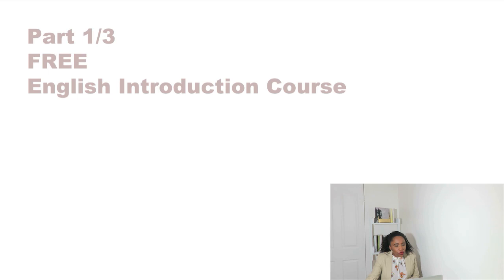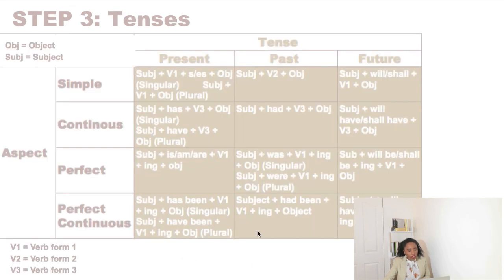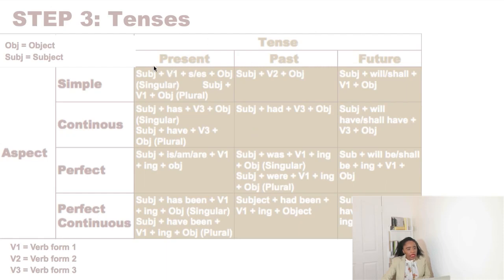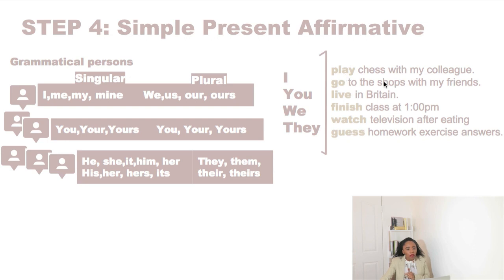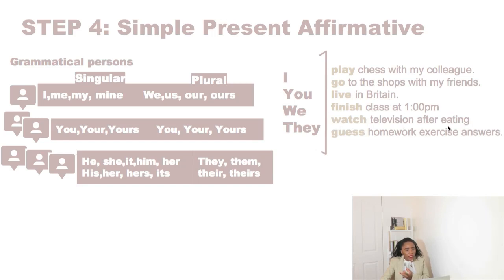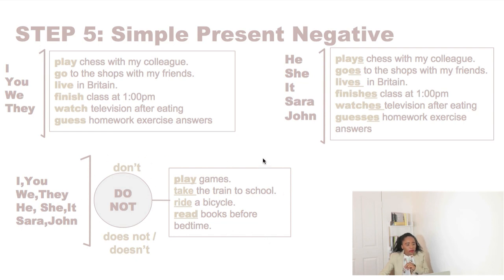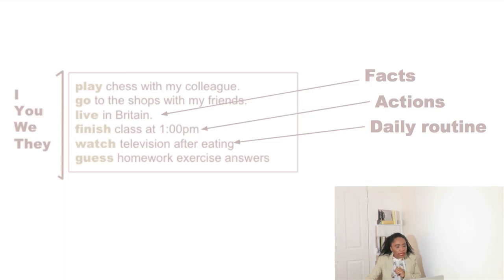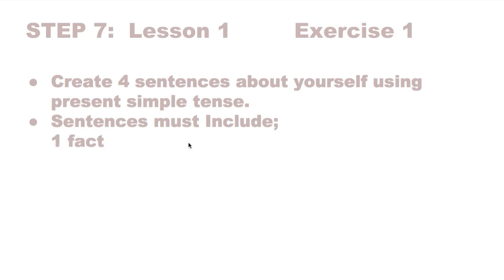HOW TO COMMUNICATE DAILY FACTS AND ROUTINE 1/3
Part 1 FREE introductory series English II . For a comprehensive programme contact
This is a free exclusive digital educational series in UK English with professionally curated content.  Inbox your enquiries or email
Facilitated by Annie Lopes as International TEFL Academy Alumni, Author and Communications Consultant. Practice language skills at entry to advanced level among an networked  diverse group while learning about the world. You might also meet your next collaborator or investor.
Monthly hourly meet-and-greet driven by global business topics
Monthly newsletter, discounted extended coaching &  exclusive excursions at added cost as applicable. 3-12 month subscription options available.